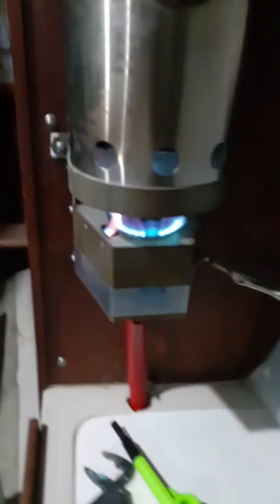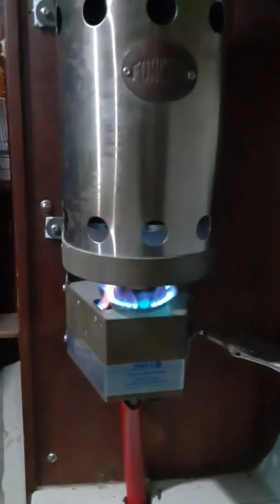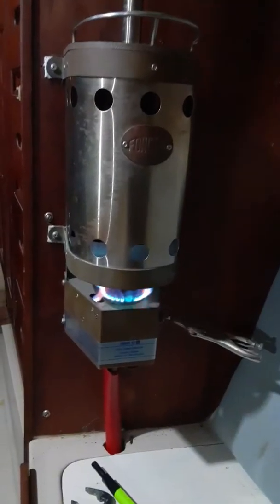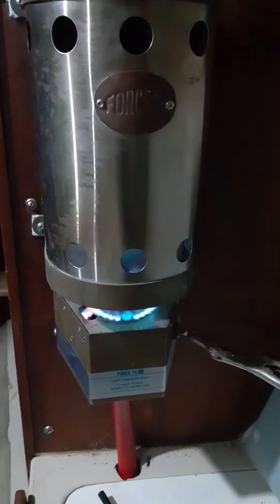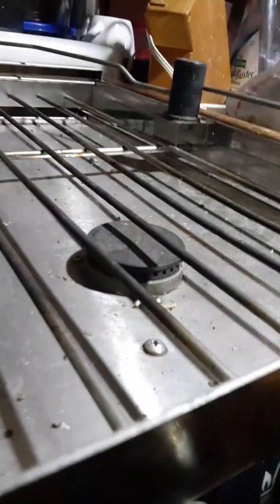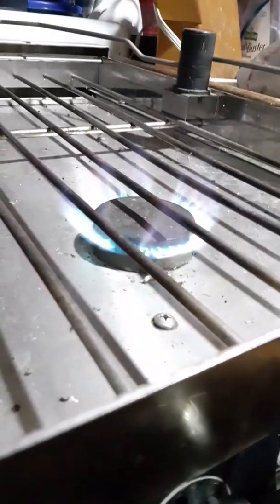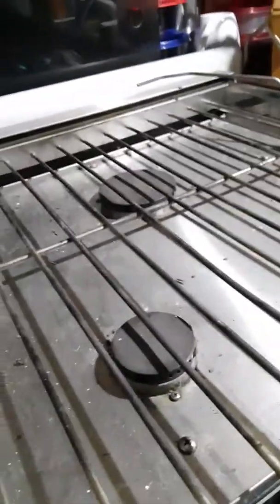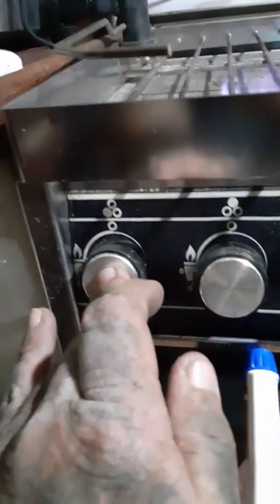Got gas system going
Stove and heater going now